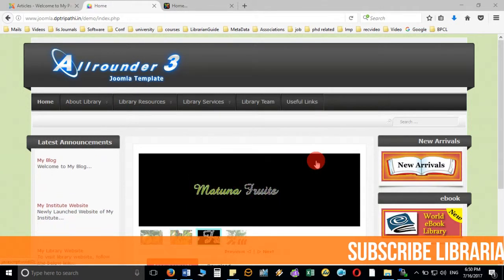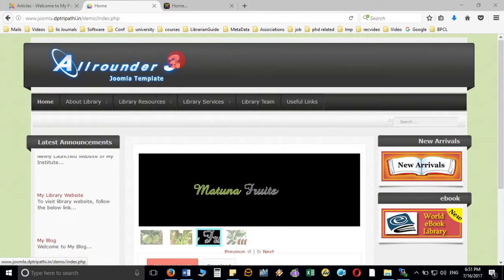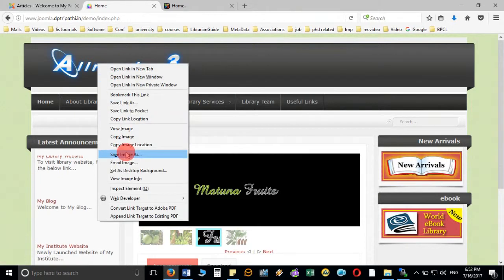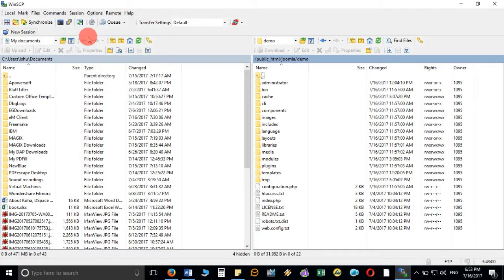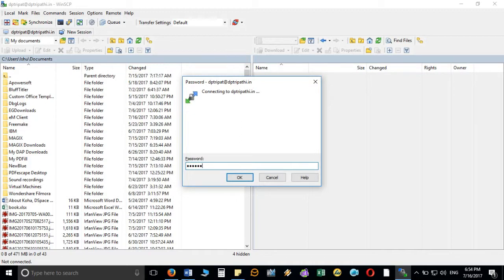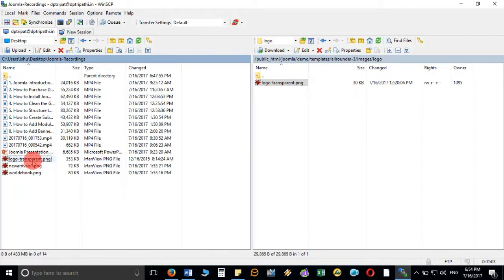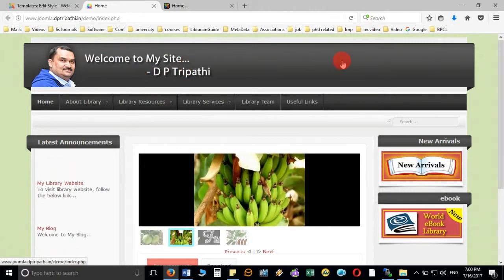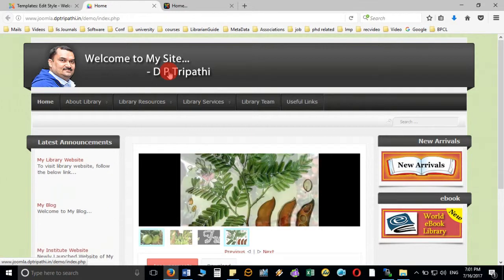10. How to Change the Header Image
This video will help to understand how to change the header image in Joomla Template.